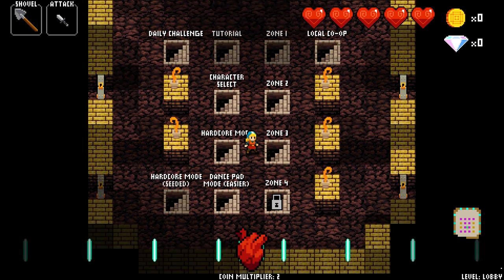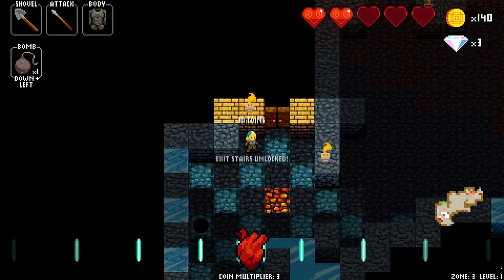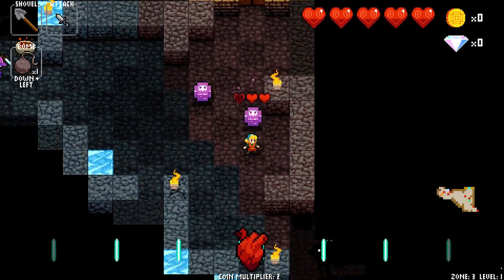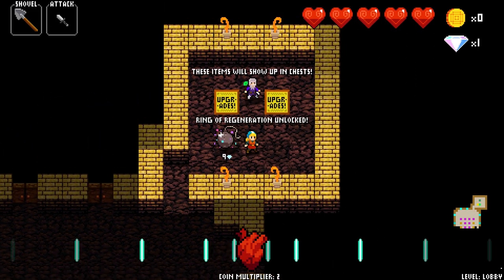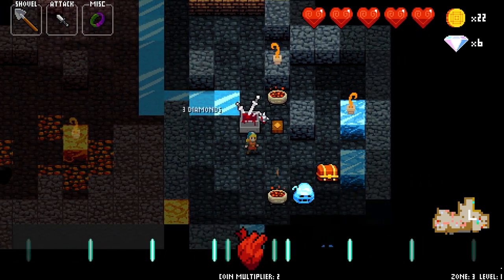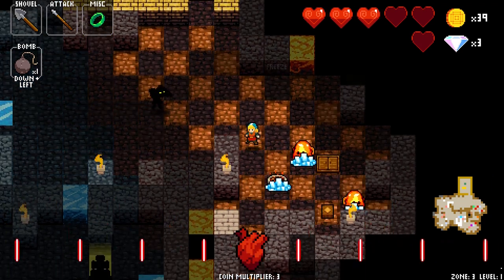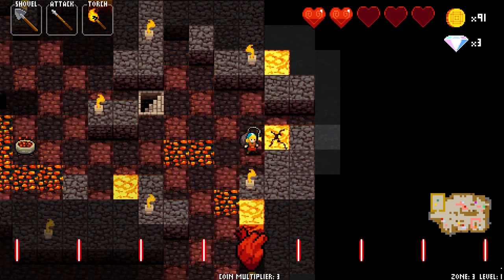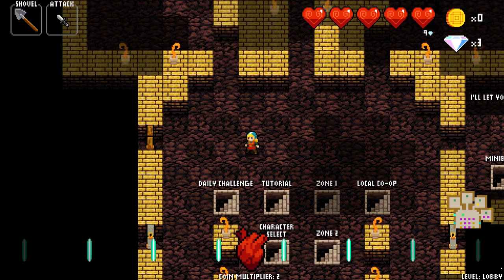Crypt of the NecroDancer (Ep. 4) (Early Access)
Welcome to my Let's Play of Crypt of the NecroDancer, a roguelike rhythm game from Brace Yourself Games where you move and attack to the beat.